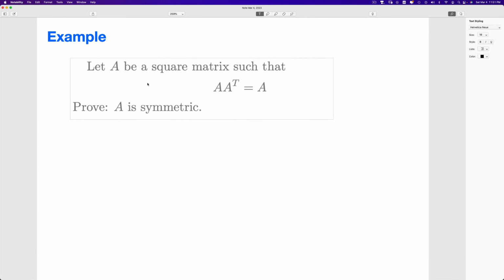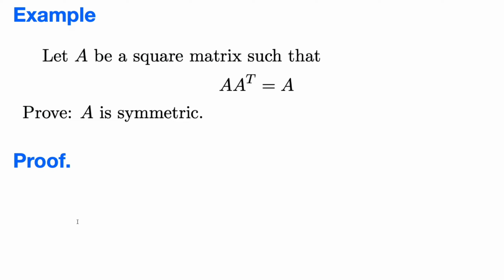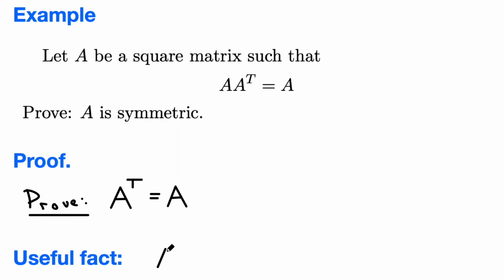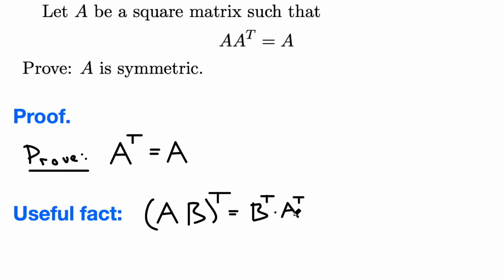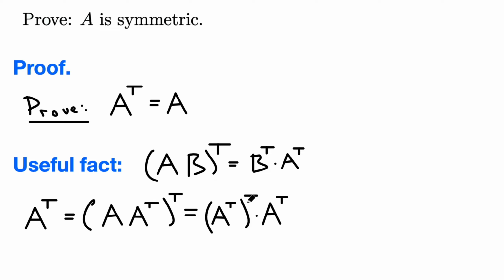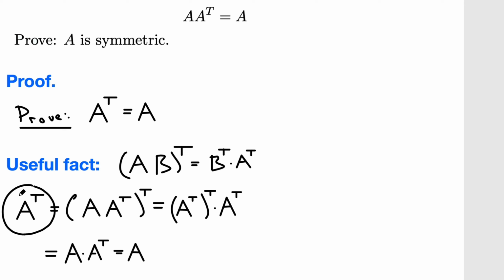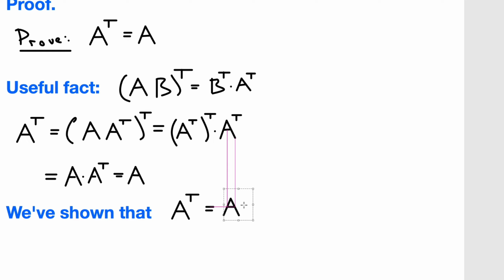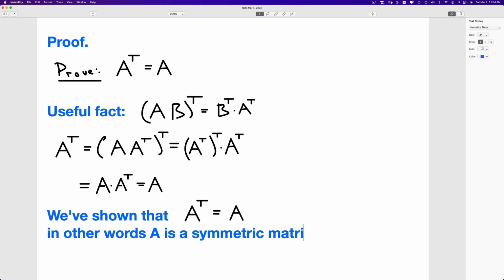Symmetric Matrix Example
Prove: If A is a square matrix such that AA^{ T } = A then A is symmetric.

The key idea is to use properties of matrix instead of explicit matrix multiplication.

NOTE: This will be part of a course on Linear Algebra which is in the working.

As an aside if you're interested in iOS 16 development using SwiftUI then you're welcome to check out :

on Udemy.com

I'll let you know when the linear algebra course will be made available.